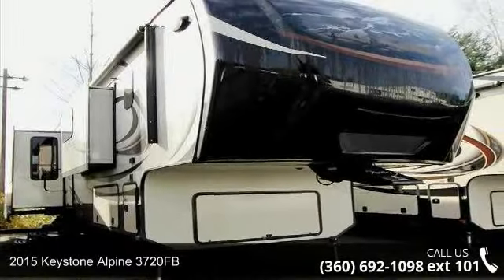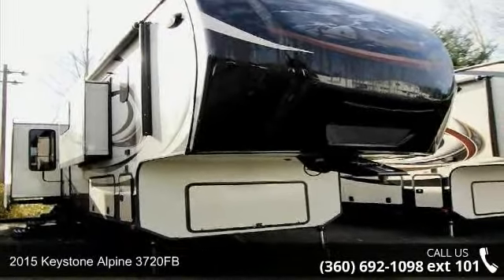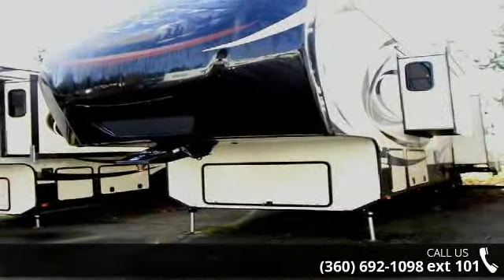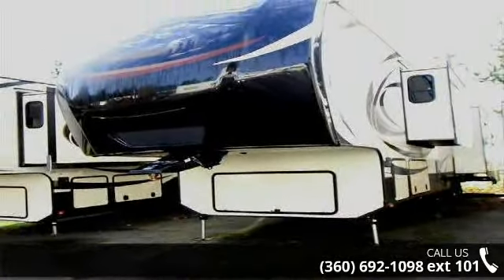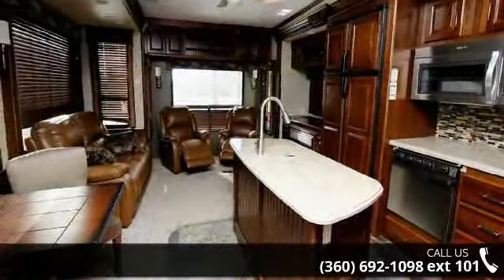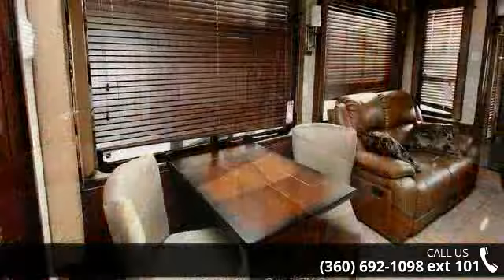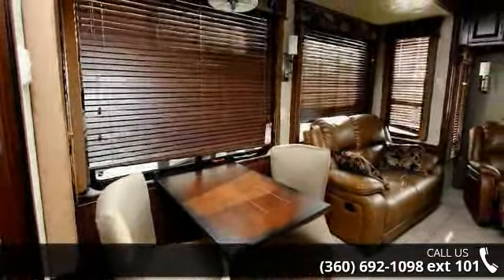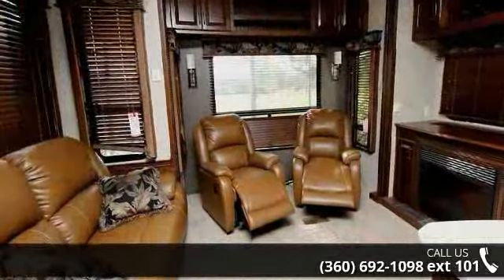2015 Keystone Alpine 3720FB - Clear Creek RV Center - Si...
For Sale in Silverdale, WA 98383

2015 Keystone Alpine 3720FB.&nbsp;Alpine is the first new-generation luxury fifth wheel. Designed for the customer who demands a new level of quality, convenience, and features unimaginable just a few years ago. Alpine was engineered from the frame up to to be a generation ahead of anything else in the market today. Take advantage of our clearance prices on all Keystone Aplines while they last! &nbsp;